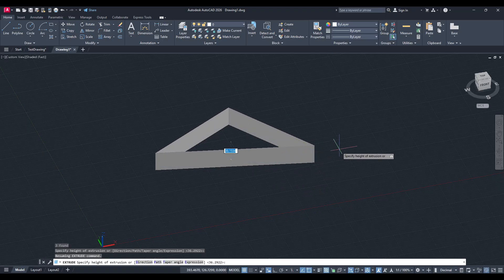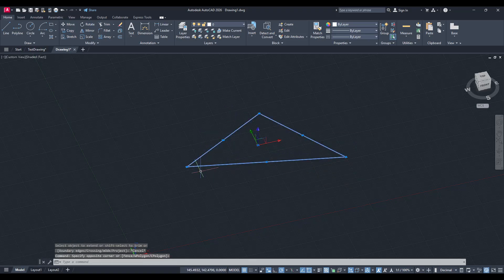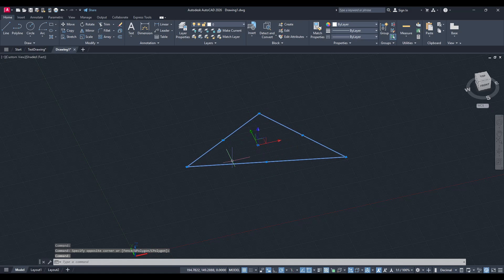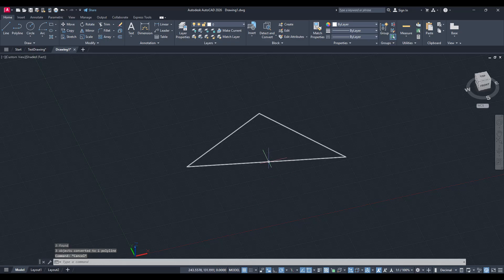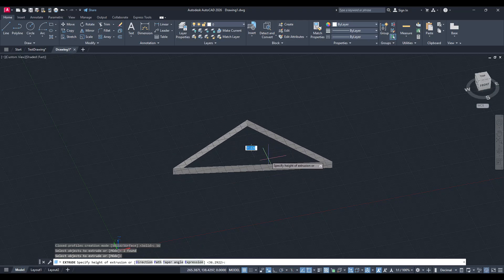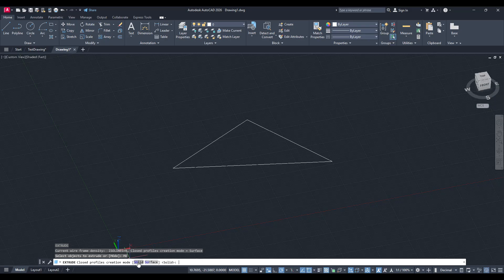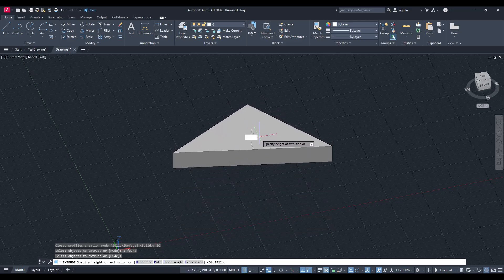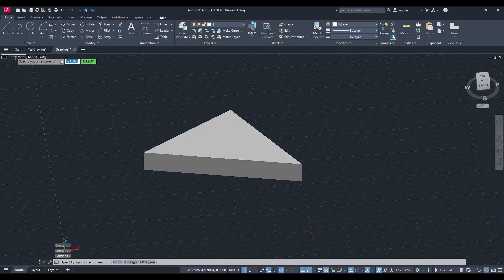AutoCAD: How to Extrude as Solid, Not as Surface (2025 Tutorial)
In this video, I’ll show you how to extrude objects as solid 3D forms instead of surfaces in AutoCAD—perfect for creating proper volume-based models for printing or visualization.